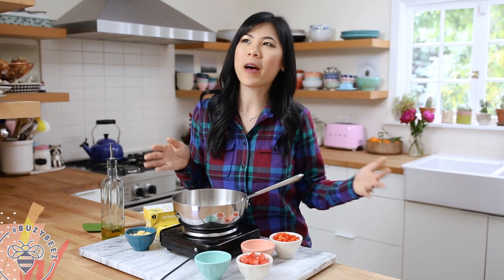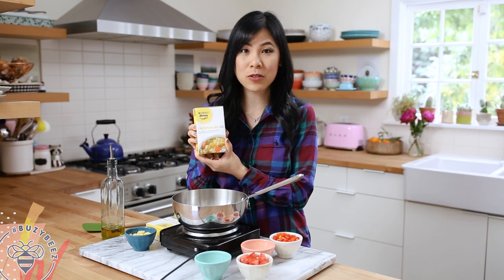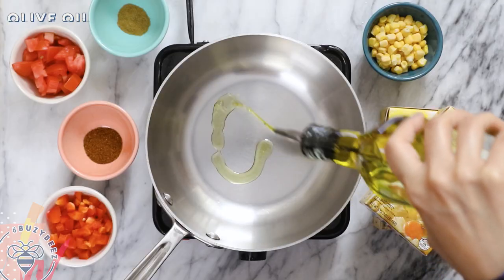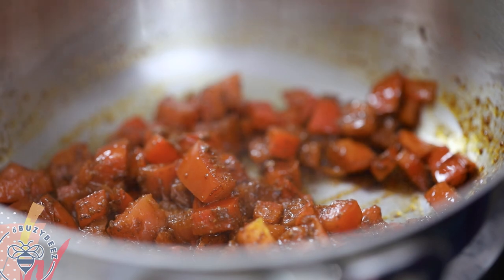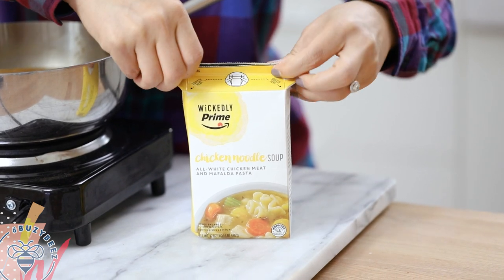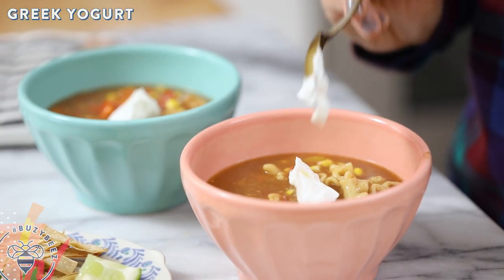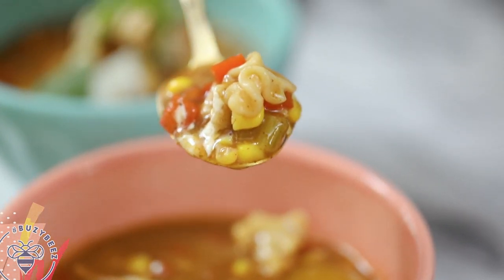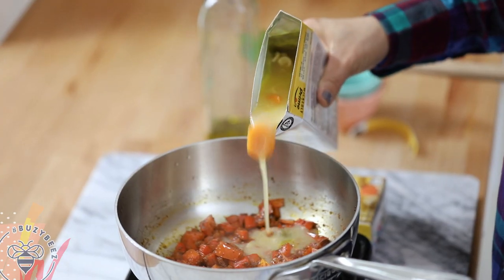‘Find Cuisine’ Chicken Tortilla Soup with Wickedly Prime by Amazon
Bakery vs Homemade MATCHA MOCHI CAKE BuzyBeez! Transform this box of Chicken Noodle Soup into a Chicken Tortilla soup with Wickedly Prime Soups

‘Find Cuisine’ Chicken Tortilla Soup Recipe:

1 box Wickedly Prime Chicken Noodle Soup
½ red bell pepper, diced
1 roma tomato, diced
¼ cup frozen corn
1 tbsp chili powder
1 tsp cumin

In a medium saucepan, heat olive oil and add diced bell pepper. Sautee for a few minutes until bell
peppers are soft.
Add tomatoes, chili powder, and cumin and continue cooking for 3-5 minutes until tomatoes are cooked
down.
Pour in box of chicken noodle soup and frozen corn. Simmer for 5 minutes and serve.
Garnish with tortilla strips, greek yogurt, and cilantro.